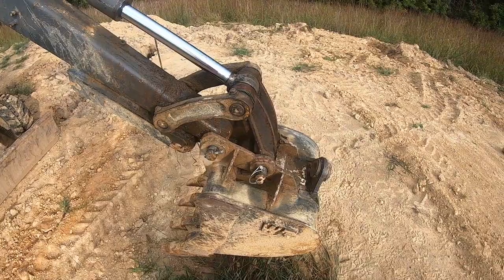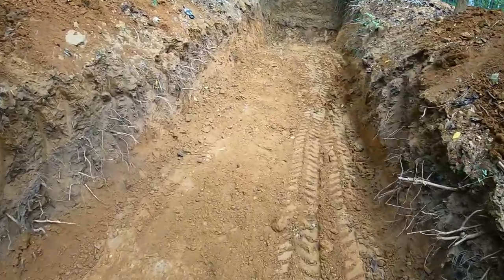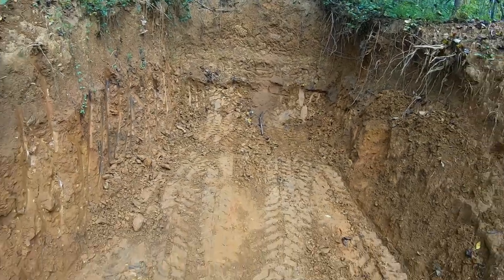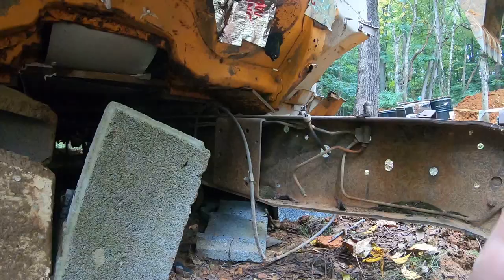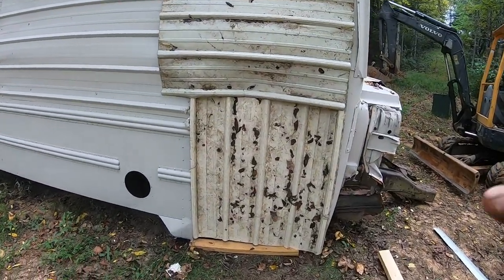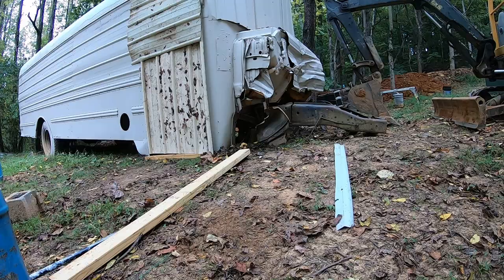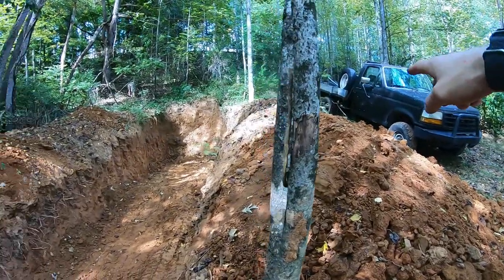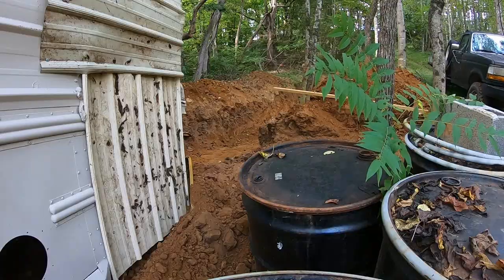School bus underground survival bunker Part 5. Placing the Bus in the hole